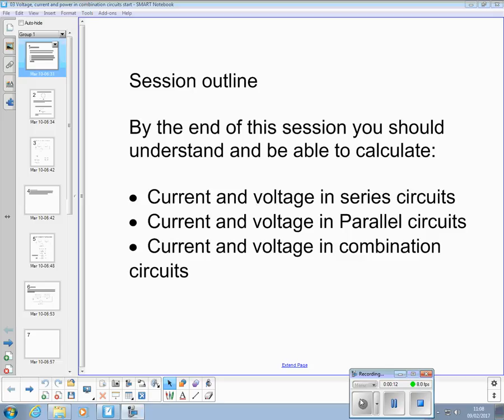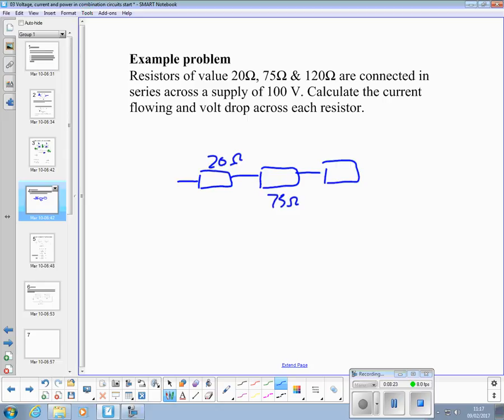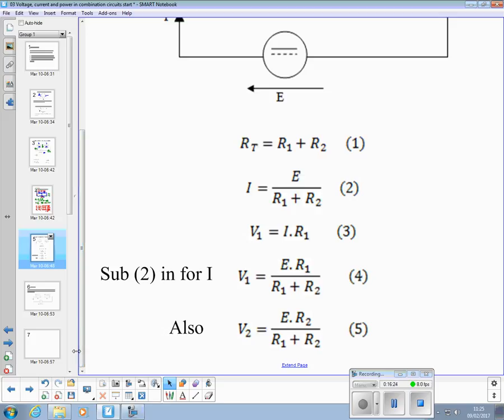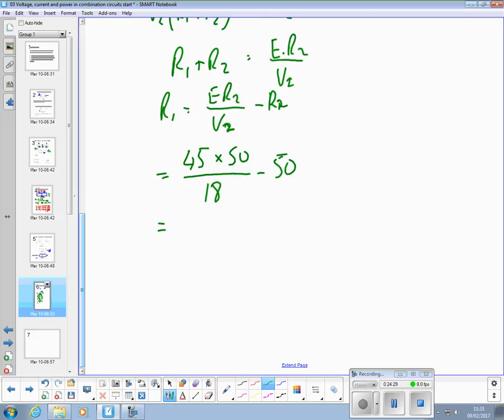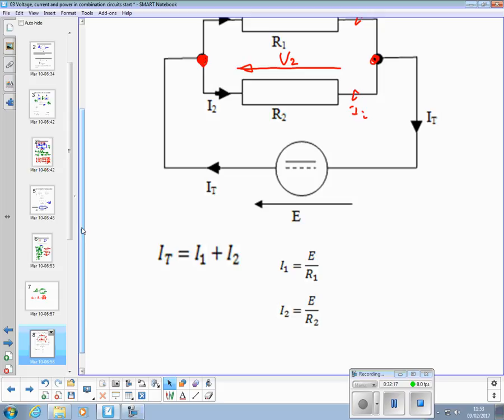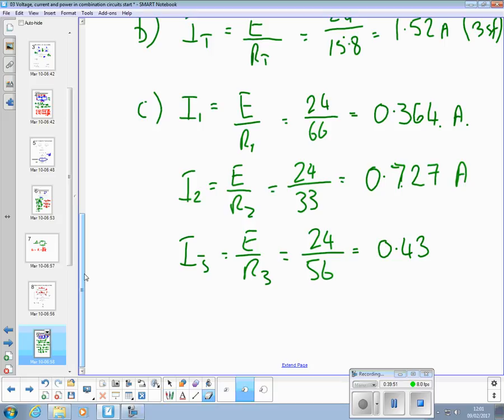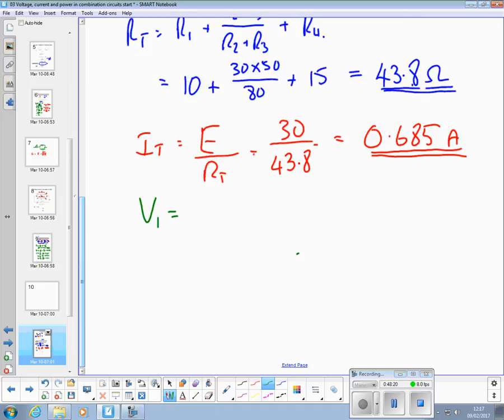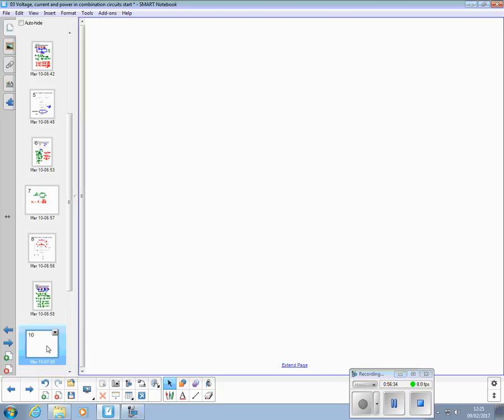9th Feb Wk 2 Voltage and current in combination circuits